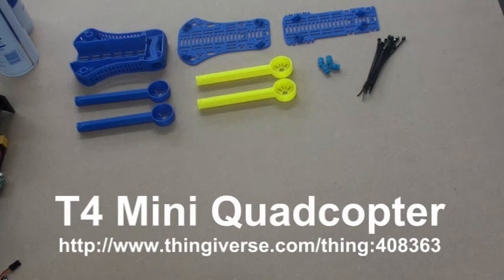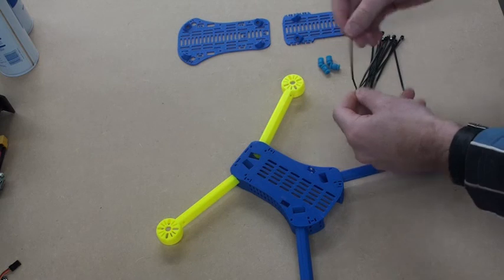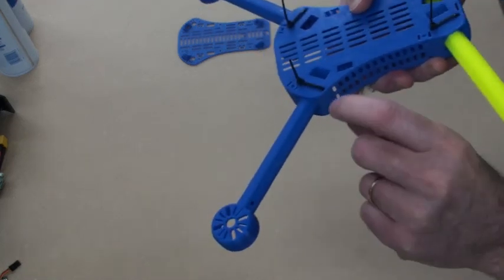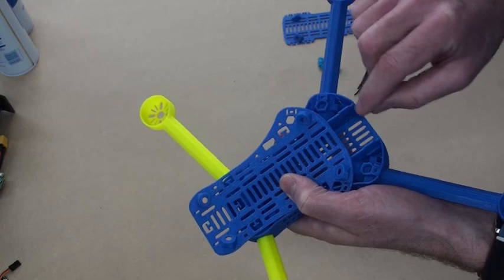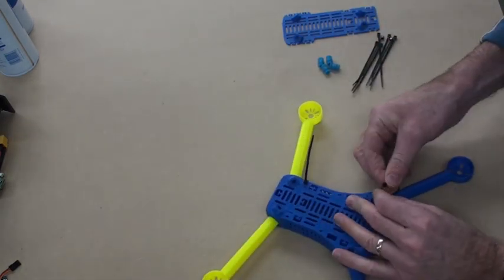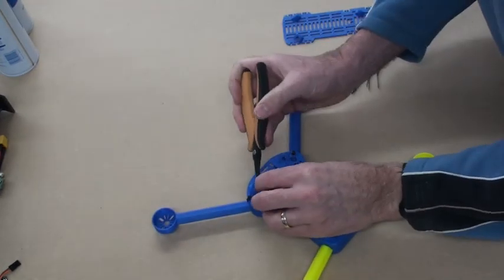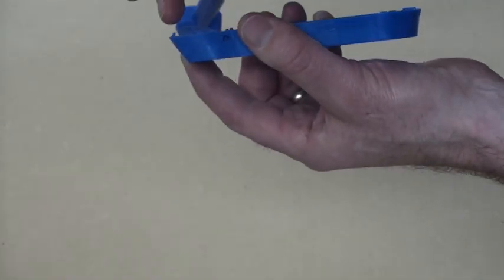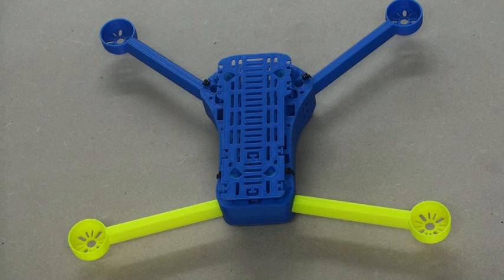T4 Mini Quadcopter build part 1: body assembly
Part 1: Assembling the T4 Mini Quadcopter body.